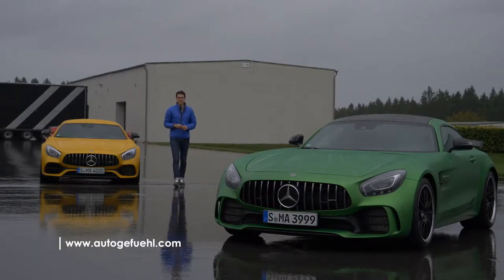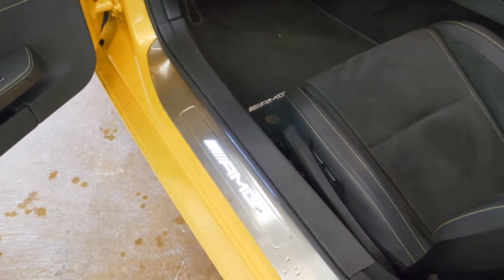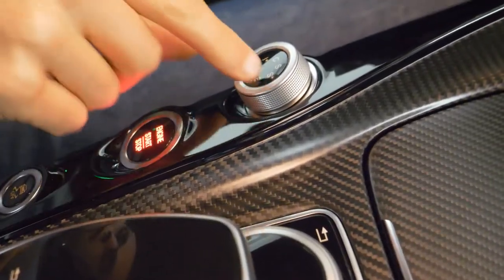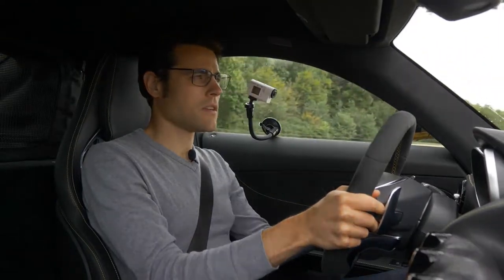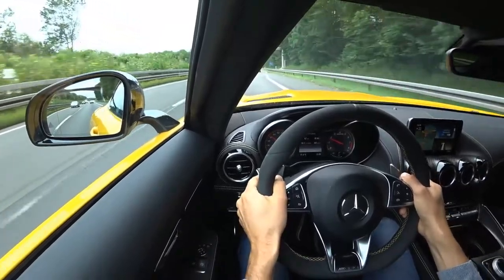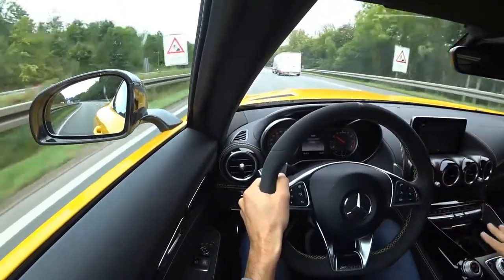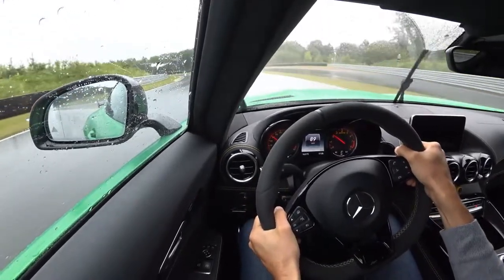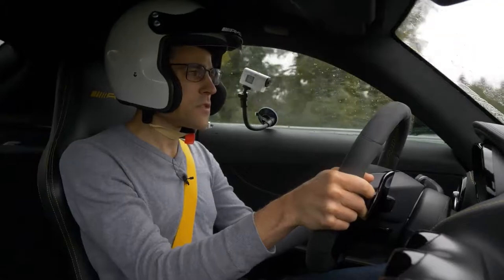Mercedes-AMG GT S vs GT R REVIEW - OnlyStars Mercedes reviews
Enjoy our comparison review of the Mercedes-AMG GT S vs the Mercedes-AMG GT R.